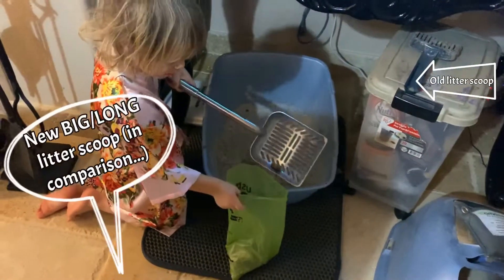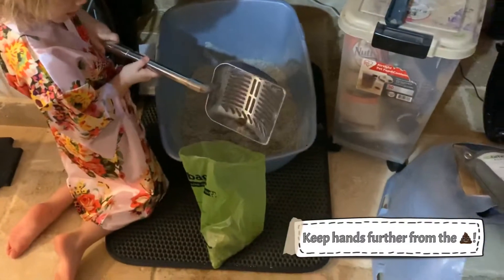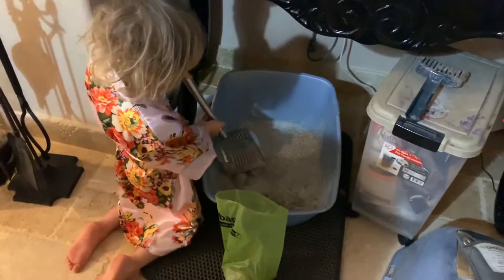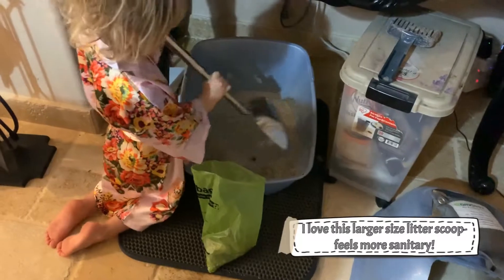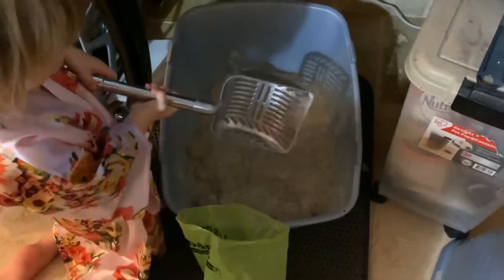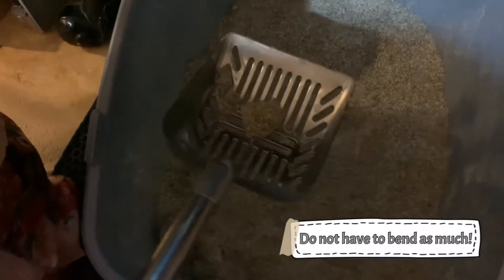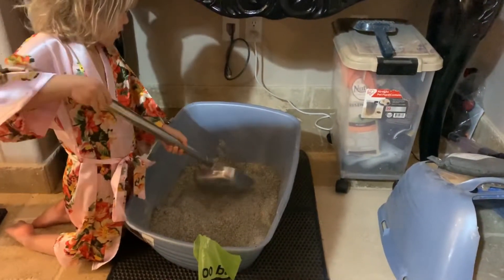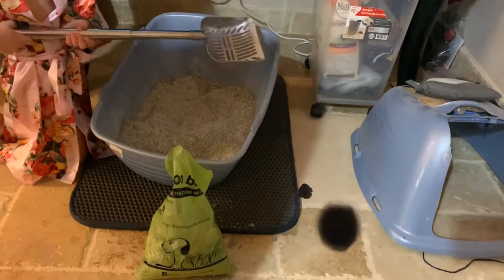TOYPOPOR Adjustable/Extendable Cat Litter Scooper—starring: Elli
Extended length scoop with bigger scoop tray is so helpful!

This litter scoop is king comparitively speaking. It is sturdy, metal, longer, and with a bigger scoop head. It feels like I am not as close to the litter (do not have to bend down as much) when cleaning it and therefore do not have to smell as much either. Yay! My kids can also use this scoop without a hitch! So much more sanitary then the normal scoops. Excited I saw this and purchased it. Totally recommended!!